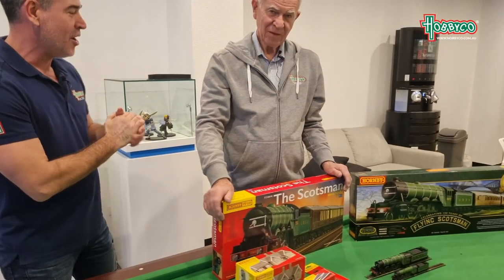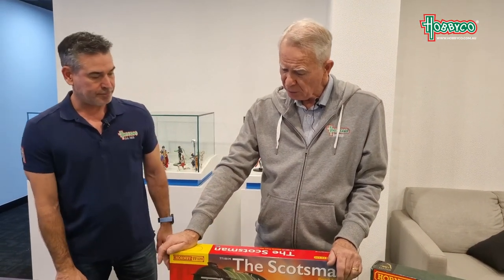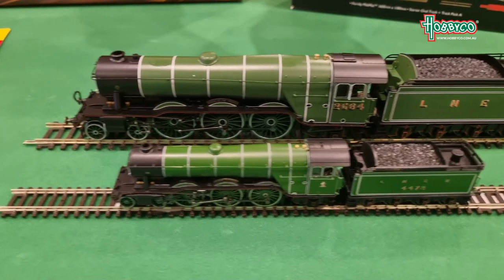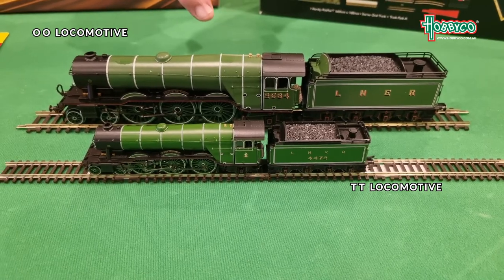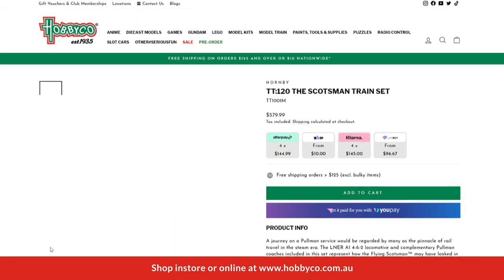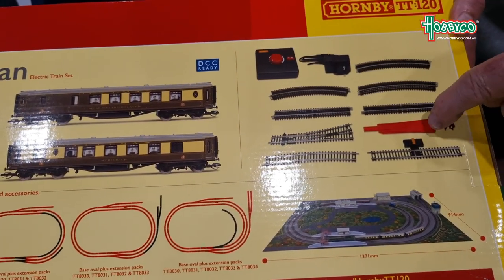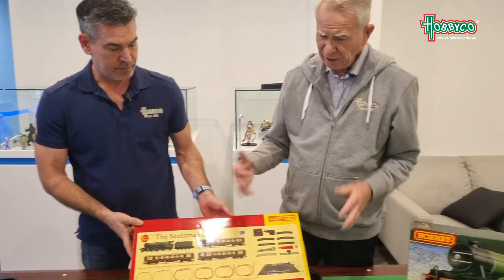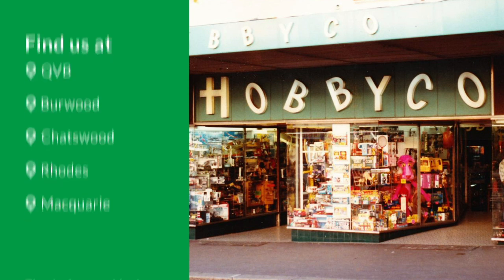[New Arrivals] The first of Hornby TT:120 range is here!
Join Dave and Big Mike as we have a look at the first of the Hornby TT:120 range and compare it to Hornby's standard gauge of OO. You can order from this range right now from our website!

The 1:120 scale strikes the perfect balance between detail and spacial-efficiency, adapting to the limited workspaces of modern day modellers. And as with all Hornby products, this range will carry the same level of customisability and number of accessories available to make the most of your layout.

Welcome to Hobbyco!
The Toy & Hobby store with over 85 years of History. Our goal is simply to keep you connected and entertained with your family and friends, no matter where you are. Having a hobby is just one of many ways for you to create an abundance of memories that you can't help but want to share. We have thousands of different products for you to browse, so please enjoy as there's something for everyone!